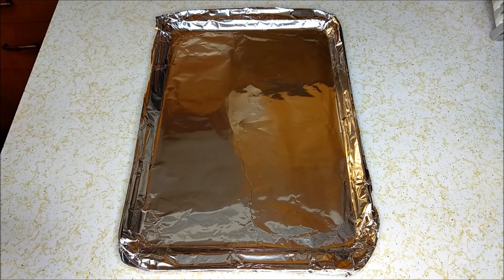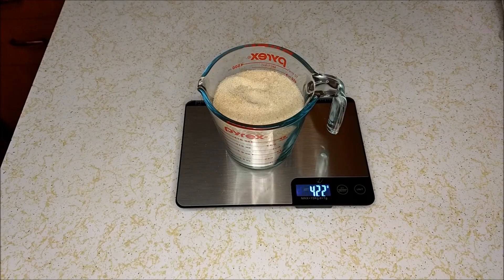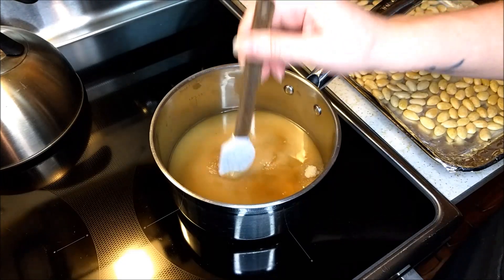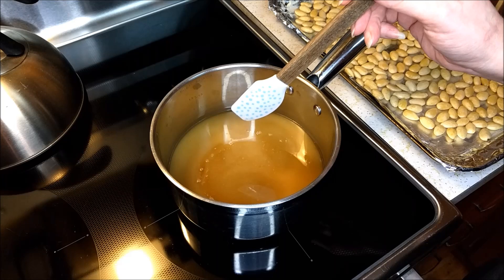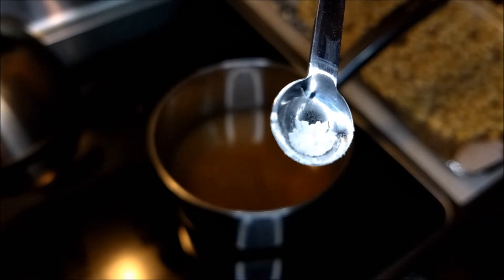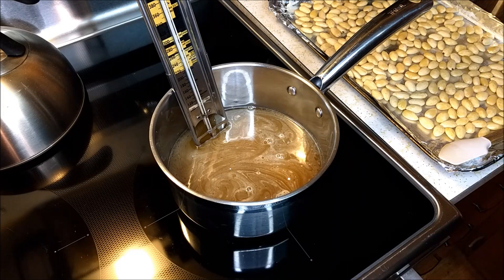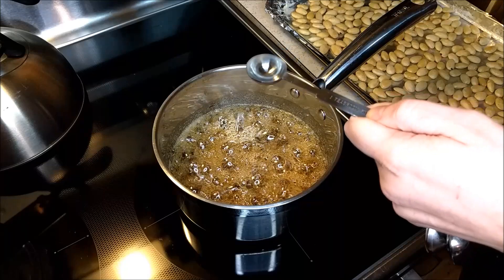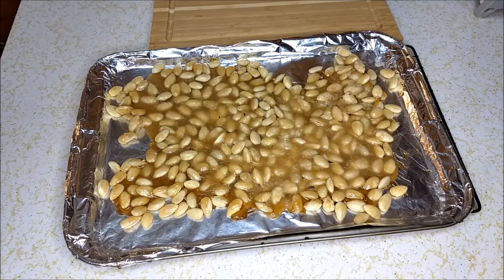How to make Almond Brittle | Recipe 25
Hello, I'm Mussetta Lee Storm, head witch (the only witch) and person in-front of the camera here at Storm Haven Homestead and Witchery! I post twice a month on Wednesdays at 10 am PST. On this channel I'll be doing a lot of cooking for witchcraft holidays, exploring vegan/vegetarian recipes, making non-vegan recipes vegan, homesteading, and witchcraft outside of the kitchen. I hope you enjoy this journey and learn and grow with me! 💜🔮🌱🐾

Almond Brittle
2 cups or 422 g Sugar
1/2 cup or 113 g water
Pinch of Cream of Tartar
1 teaspoon lemon extract
2 cups or 298 g Blanched Almonds

Butter a baking sheet and spread the almonds out in it, set aside.
Dissolve the sugar in the water and add the cream of tartar, heat until 315°F (157°C) or the hard crack stage. Add lemon extract and pour over almonds. When cold break or cut into pieces and enjoy.